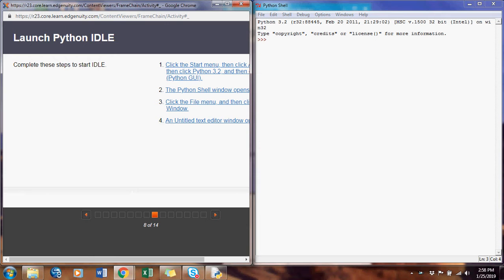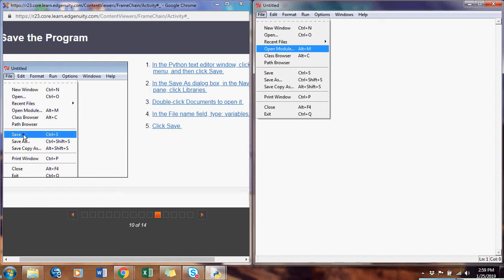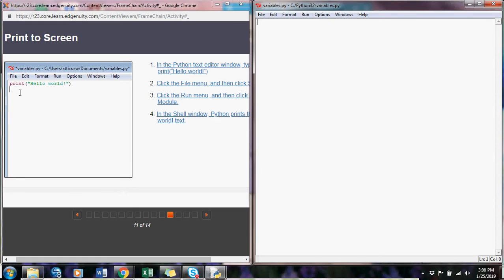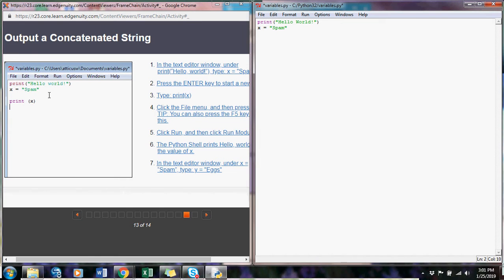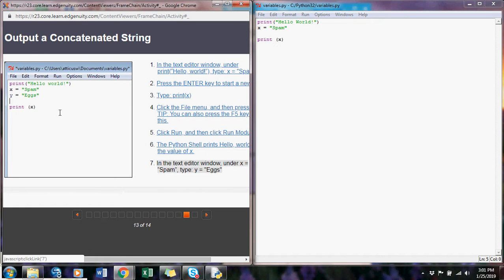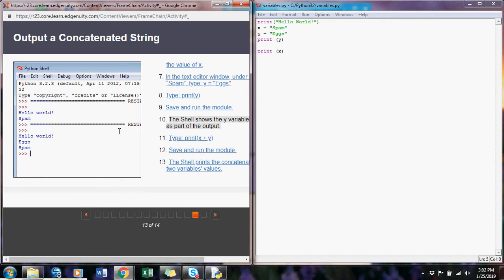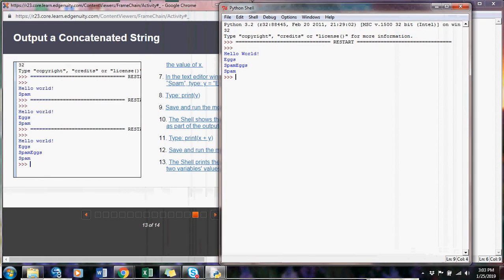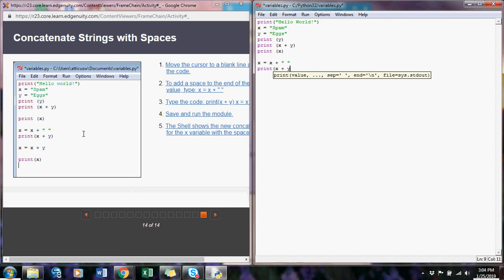Coding programming variables part 1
Part 1 of 2 - Programming with Variables Project